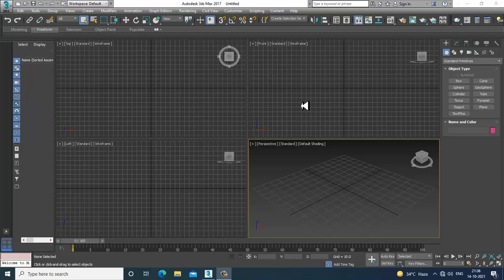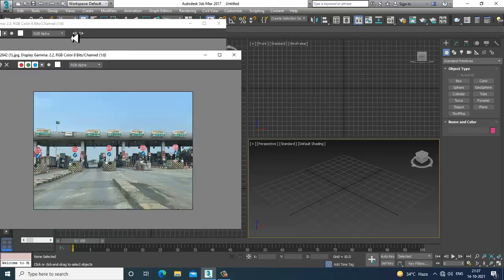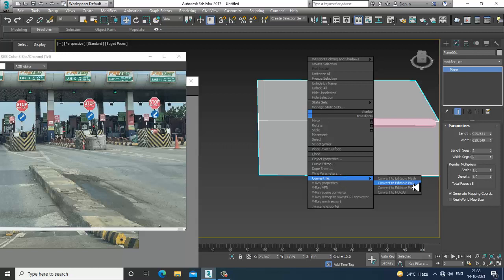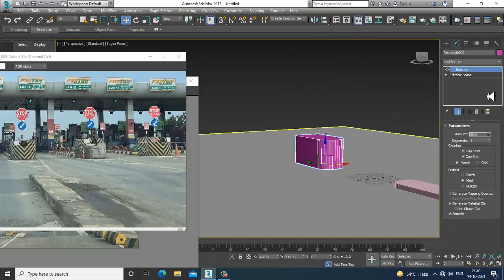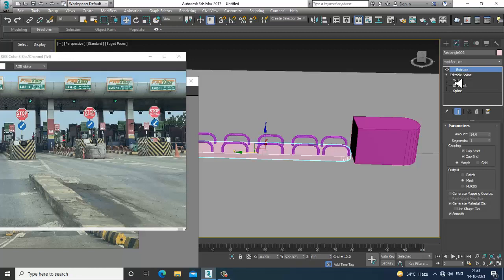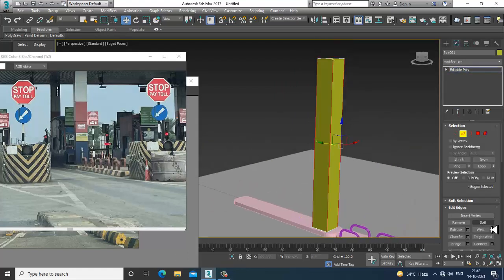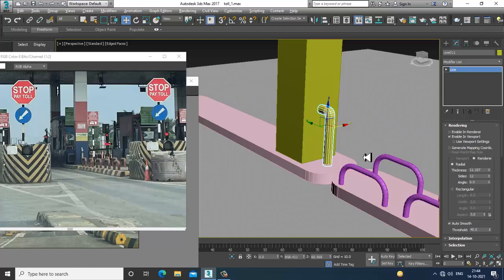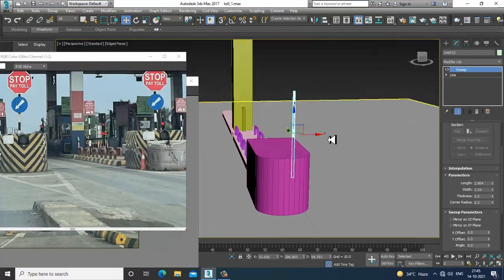3dsmax Tutorials, Tutorial on 3D Modeling & Texturing a Toll Booth in 3dsmax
Tutorial on 3D Modeling & Texturing a Toll Booth in 3dsmax( Part 1)
Importing Reference
Modeling using Poly & SplineModeling
Working with Extrude & Sweep Modifier